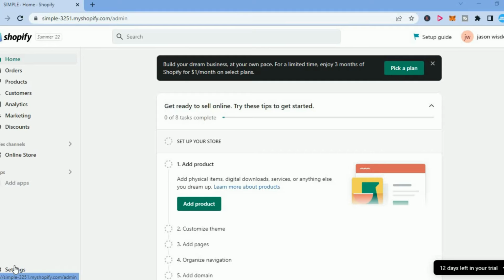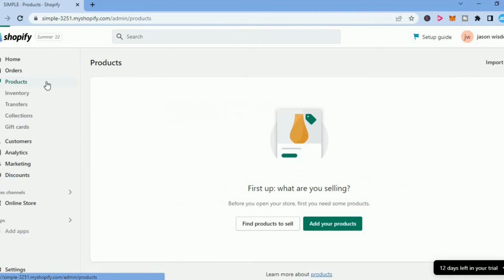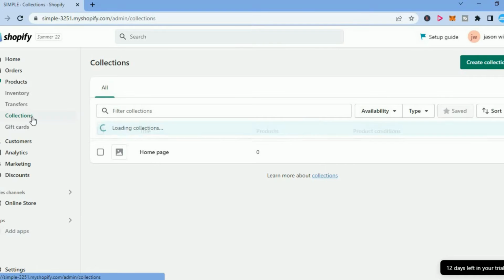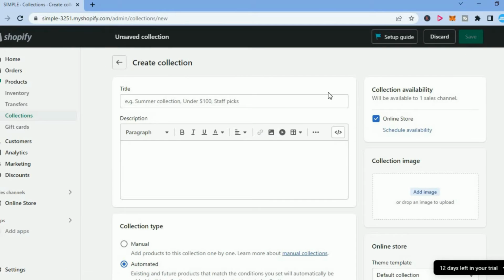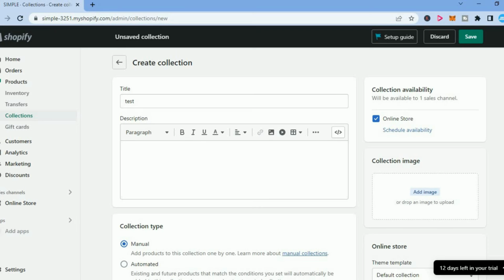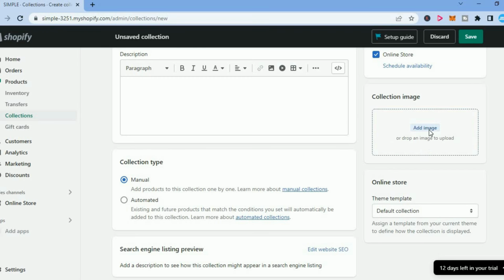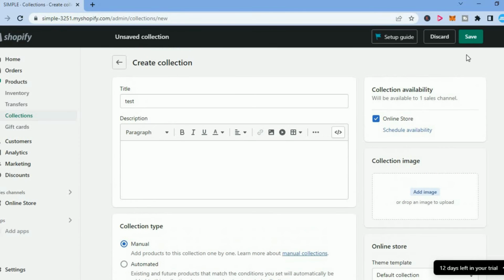HOW TO ADD COLLECTIONS ON SHOPIFY STORE 2024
HOW TO ADD COLLECTIONS ON SHOPIFY STORE